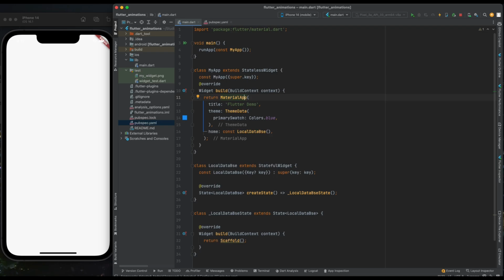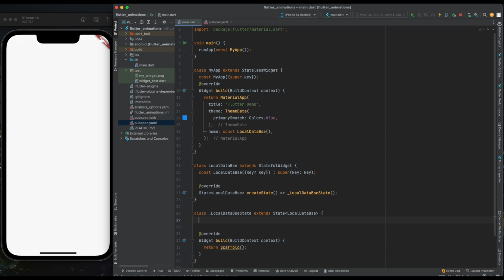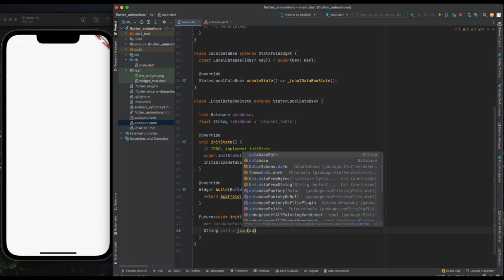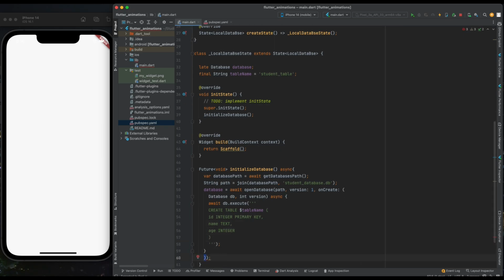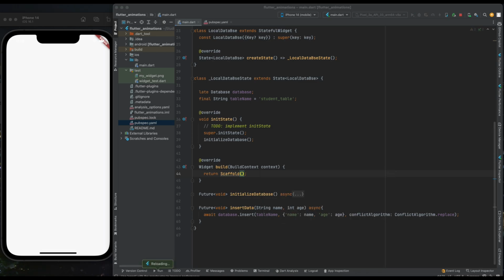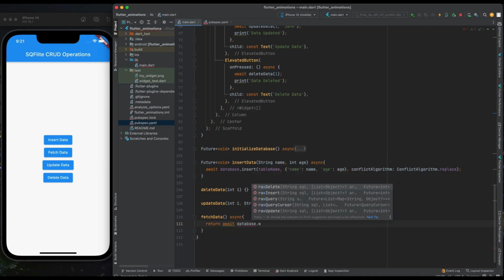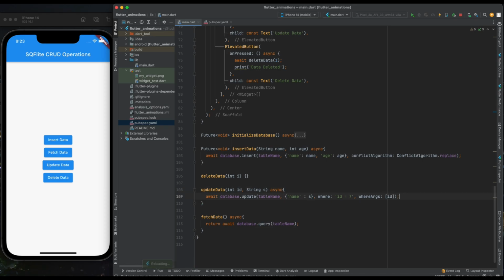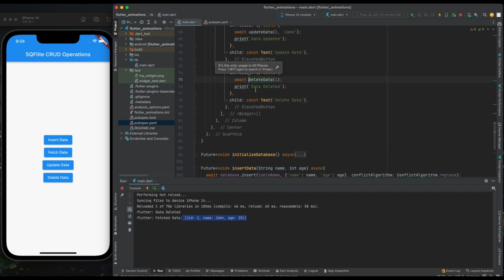Flutter SQFLite Database | Local Database